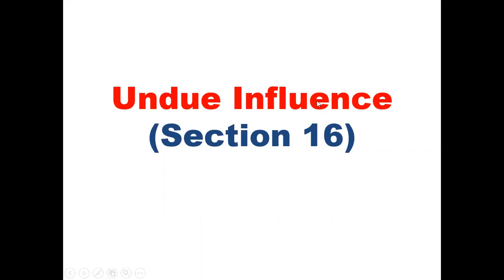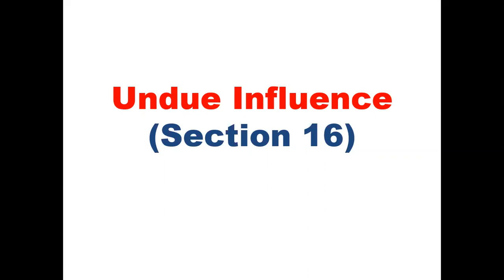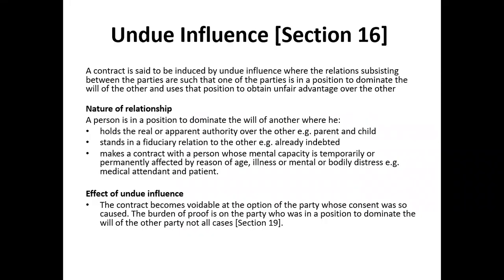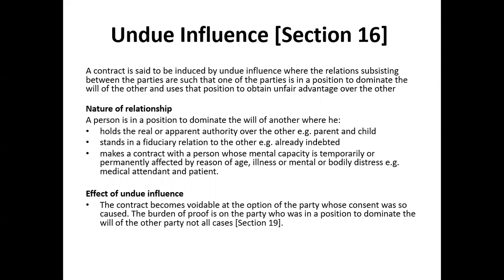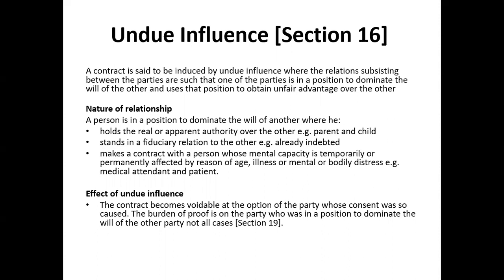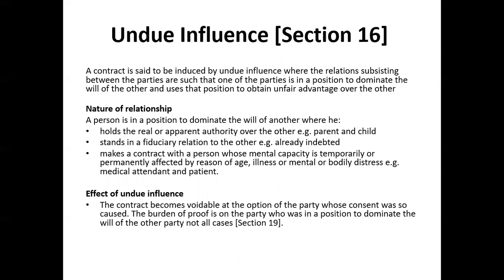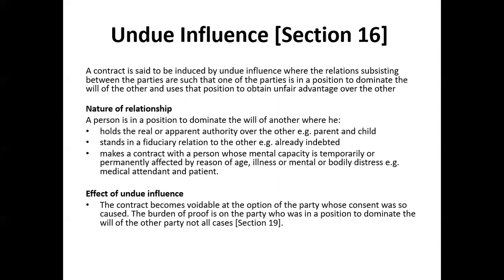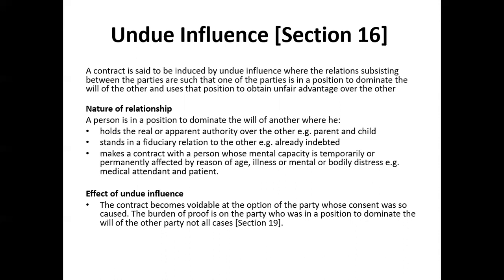Undue Influence (Section 16)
What is Undue Influence?
What are the effects of Undue Influence?